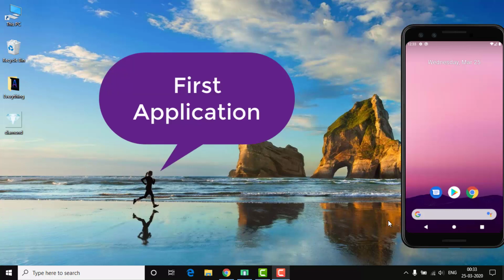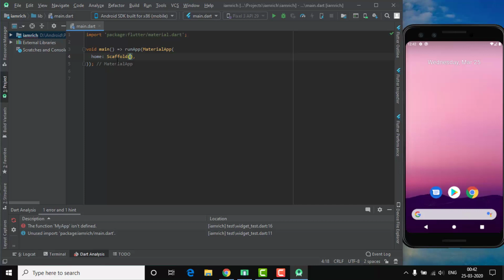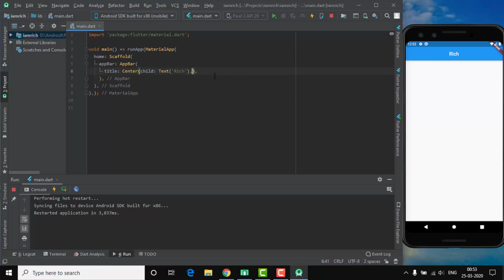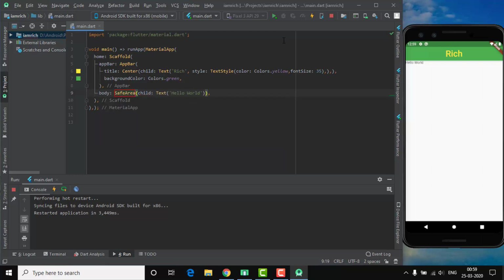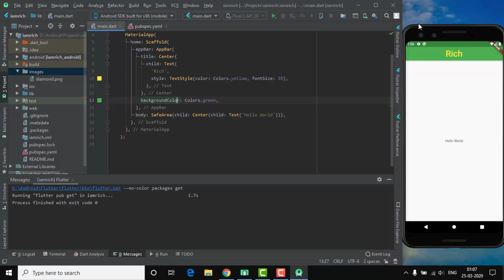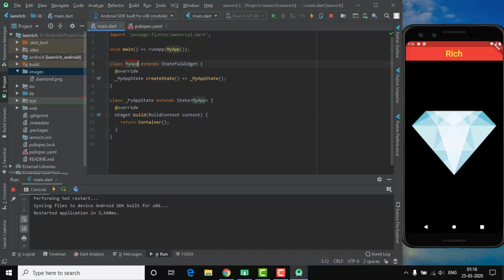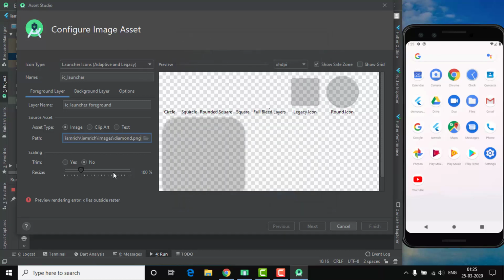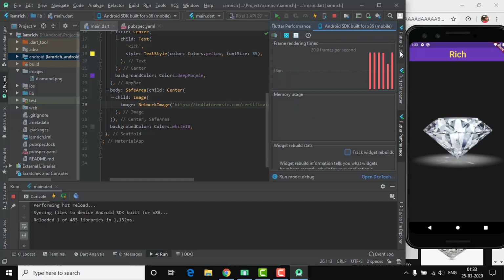First Flutter Application | Day 2- Part 2 | Flutter Bootcamp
In this video, we will get started with app development using Flutter. We will build a basic single screen app that can show an image and texts.

Sorry for the weird background noise ( :-D )